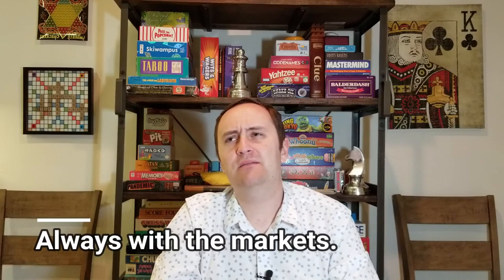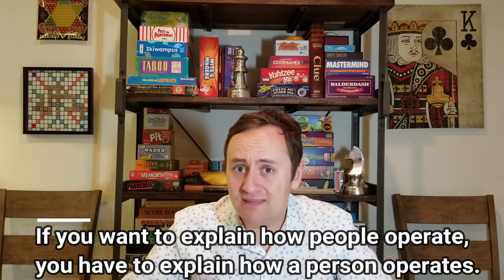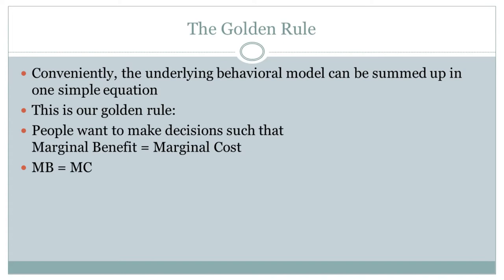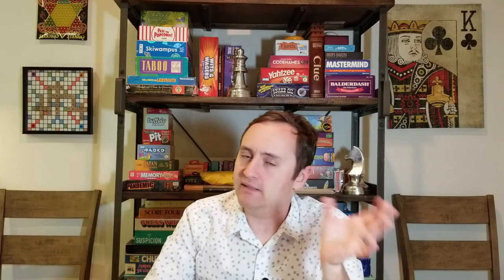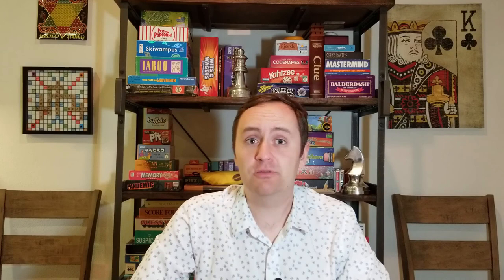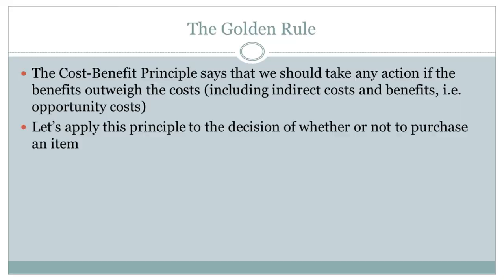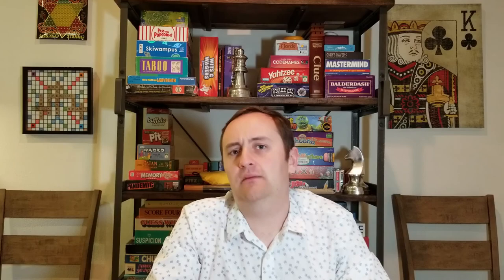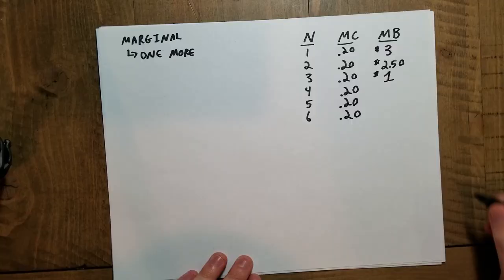The Golden Rule of Economics - Marginal Thinking (Lecture 5)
This lecture is equivalent to the first post-Midterm 1 lecture in ECON 201. Here we cover the ONE GOLDEN RULE to explain all of economics! Marginal thinking ahead...

If you are not in my class and enjoy this video, please check out my book This book will walk you through the steps of solving standard principles of micro problems.